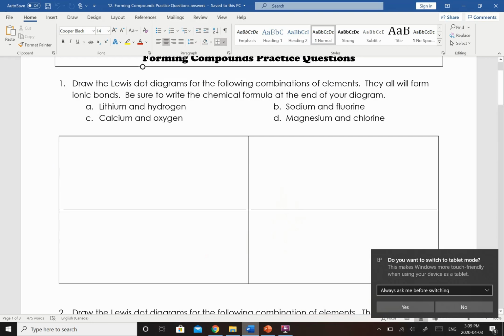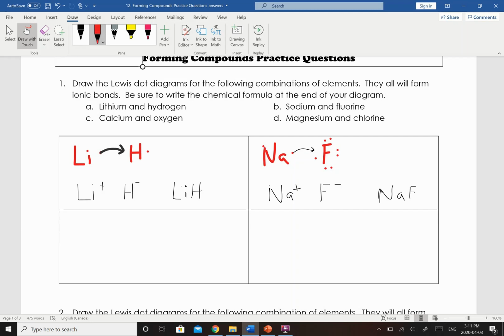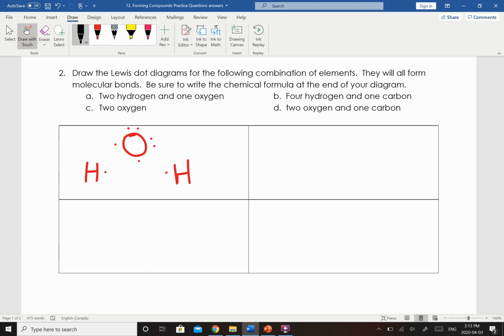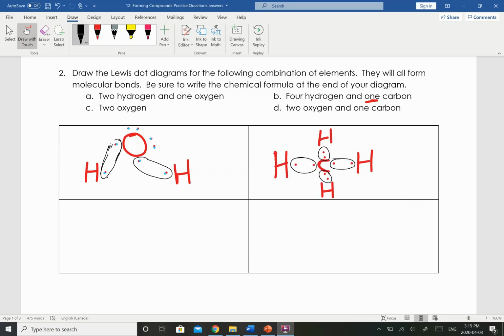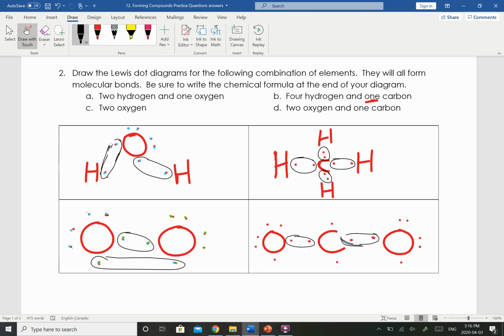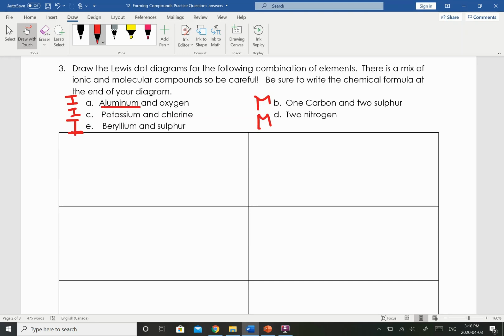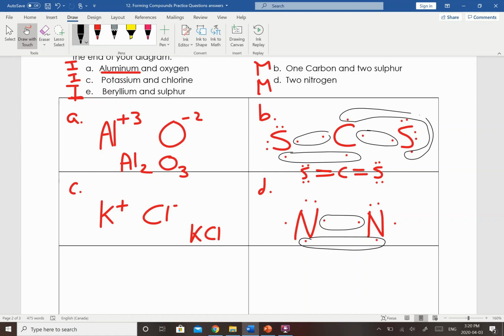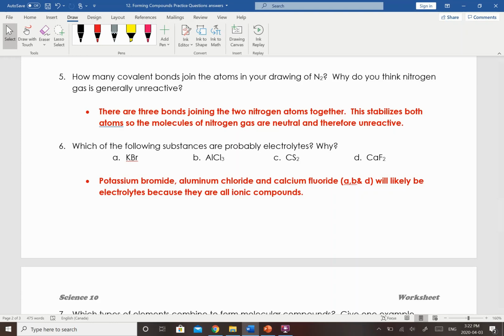Molecular Bonding Practice Questions (Answers) Recorded (HFX West Science 10)